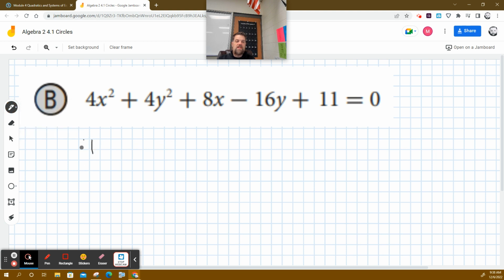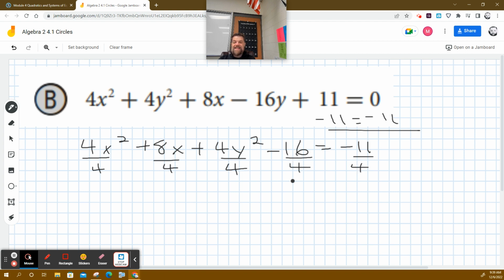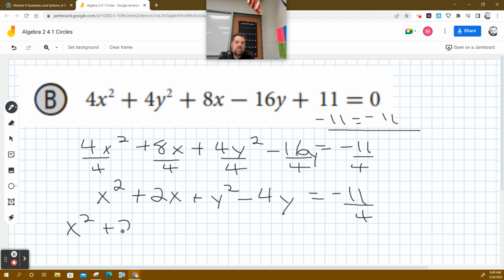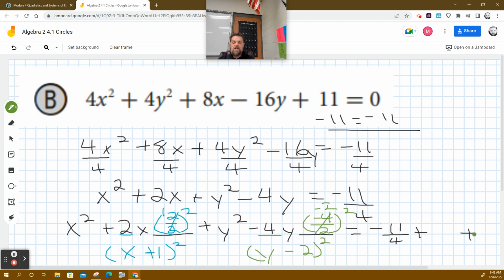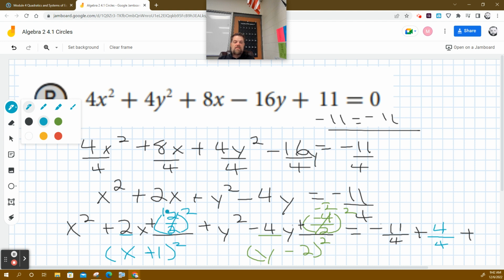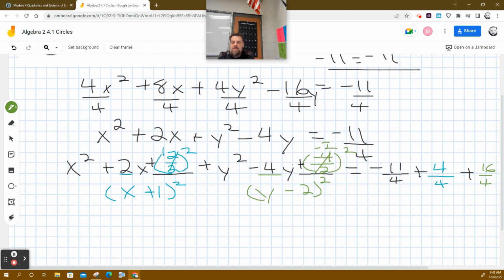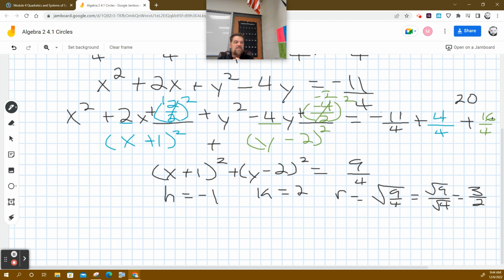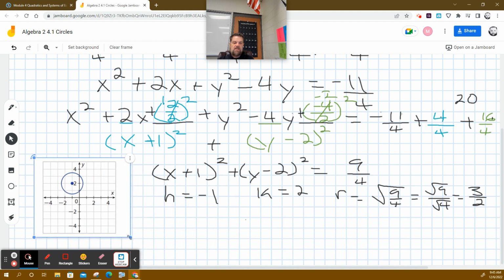Algebra 2 4.1 Circles Example 8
Tom Adams write his students how to write the equation of a circle in standard form.